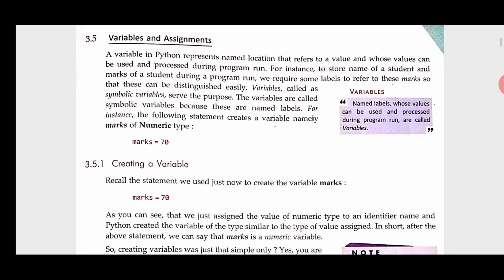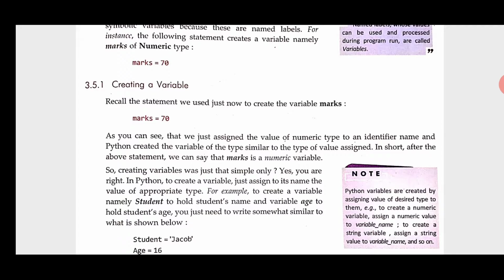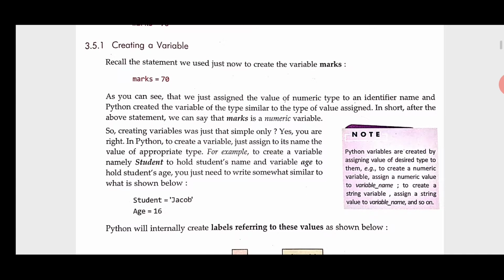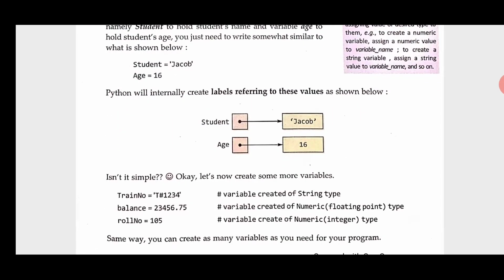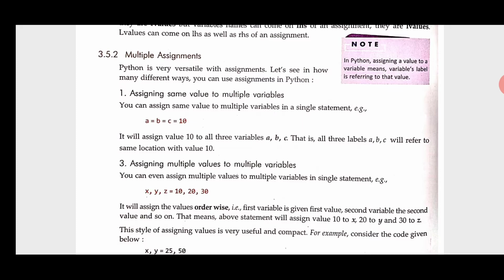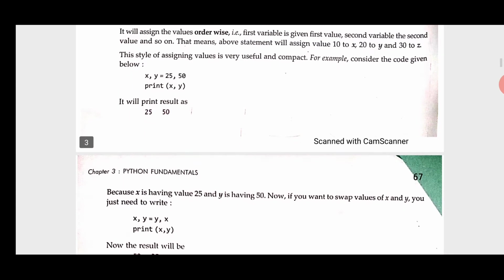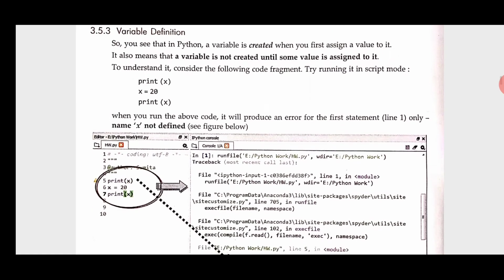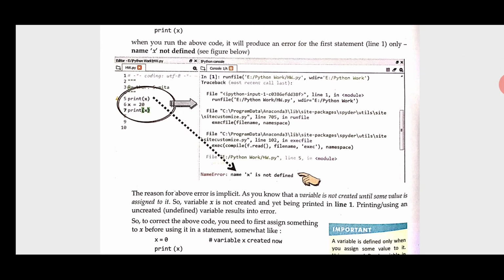Variables in python